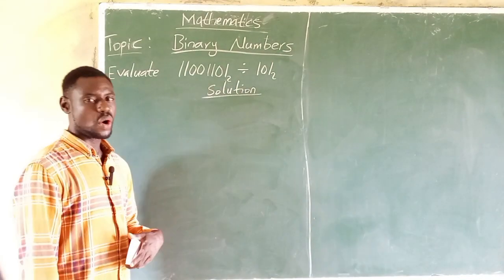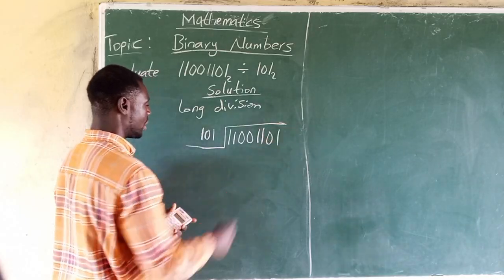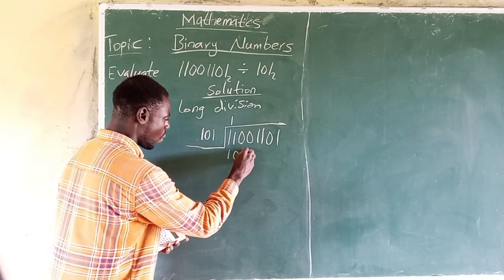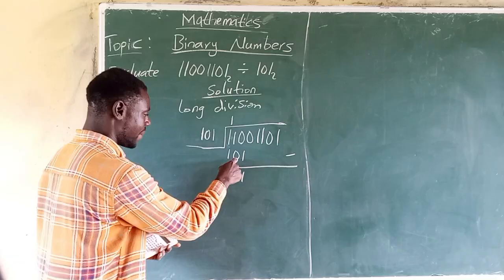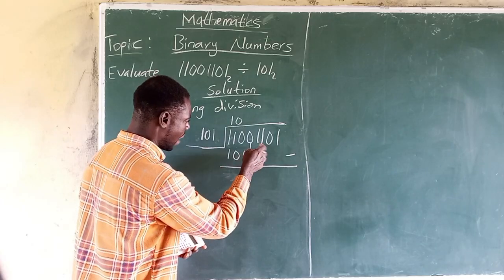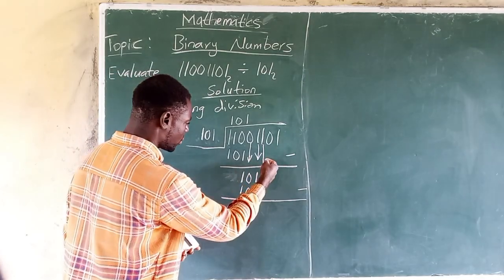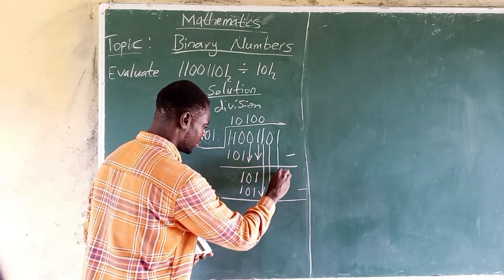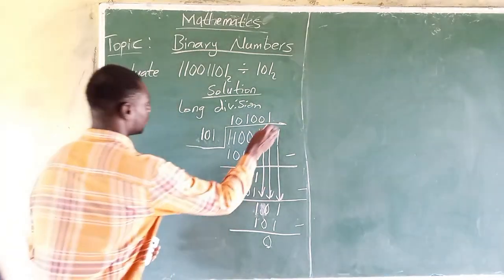Binary Notation Involving Division in Base Two in Mathematics.